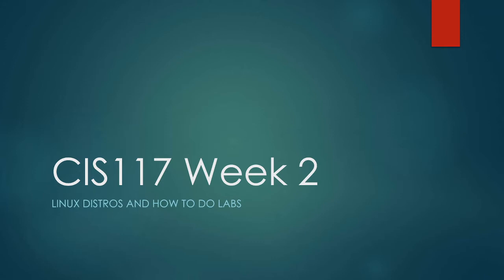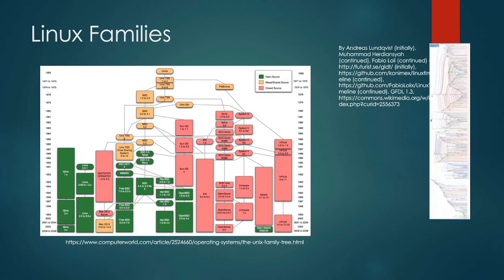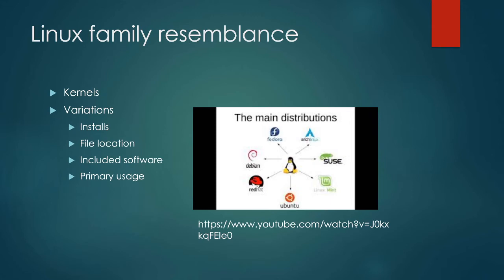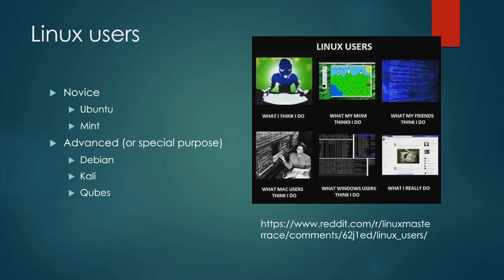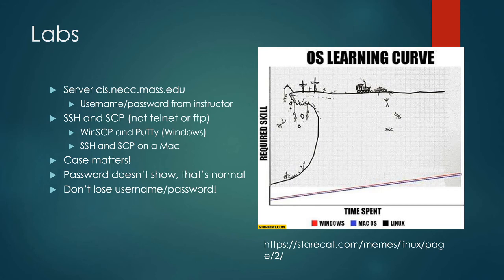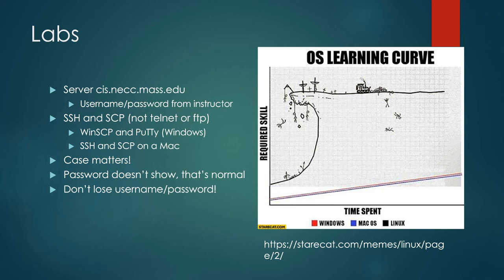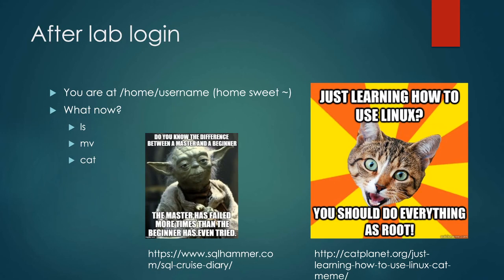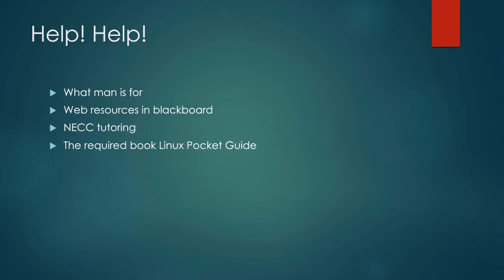TLDR CIS 117 Week 2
Week 2 - Linux Distros and how to do labs

Objectives

List several distros and explain some differences

Demonstrate logging on the server, the local lab and transfer files to and from the server

Describe File structure basics and some common directories

Demonstrate getting help (man pages, web resources, blackboard) and how the text is structured